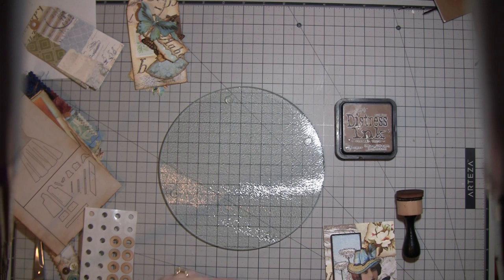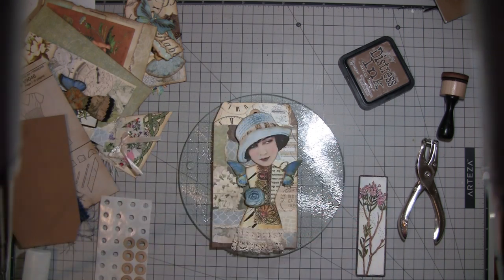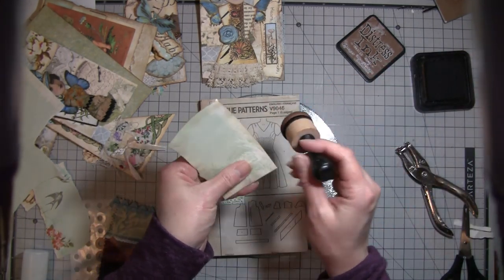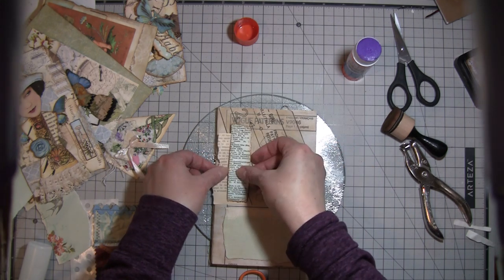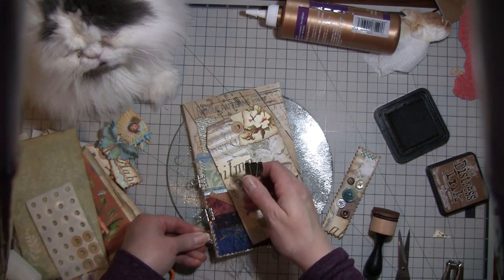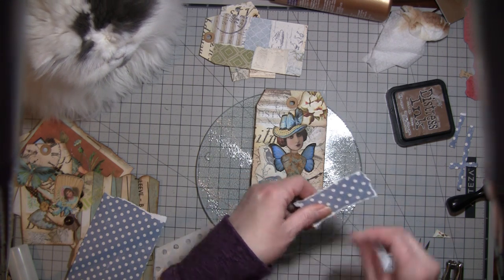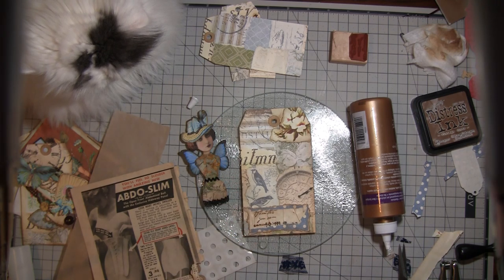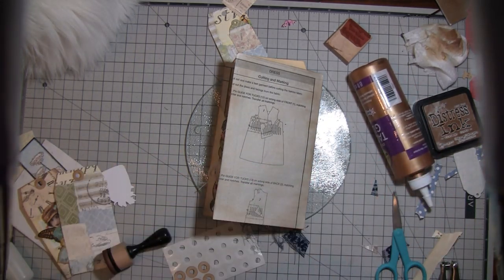Craft With Me: Working On My Loaded Sewing Instruction Pocket(SOLD) thank you!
Get your stuff out and craft with me while I work on my Loaded Sewing Instruction Pocket and chat.
My Etsy

Wondubar Crafts